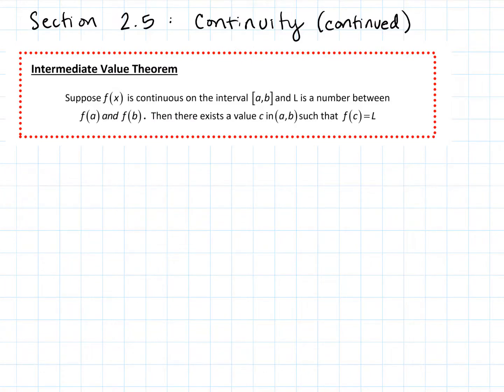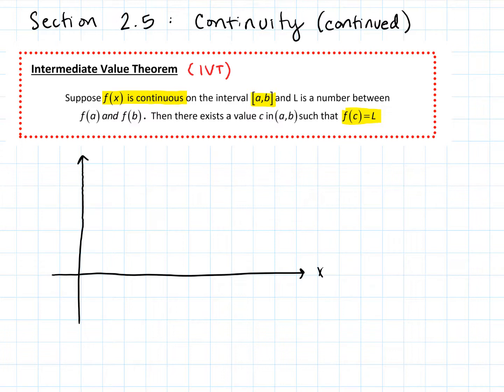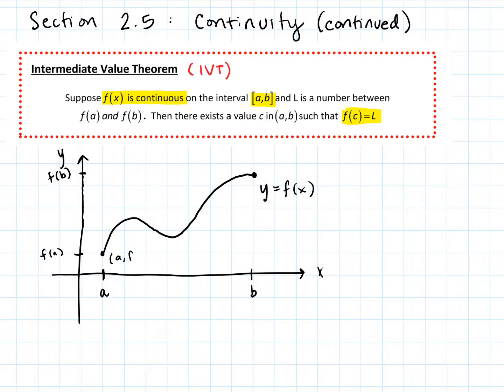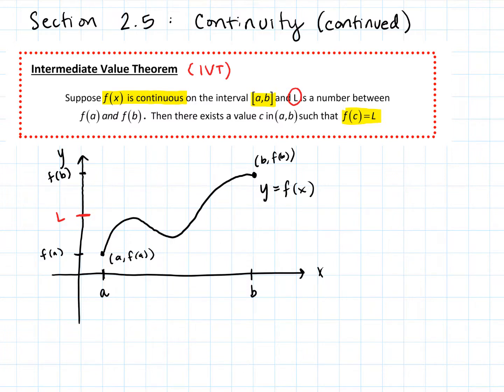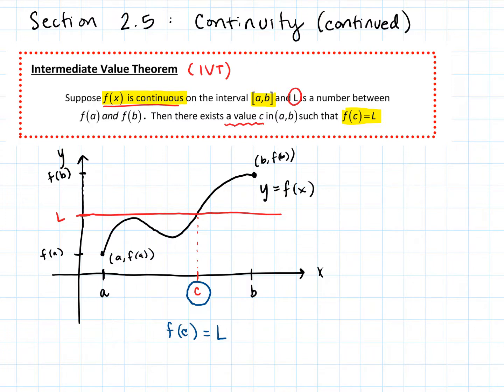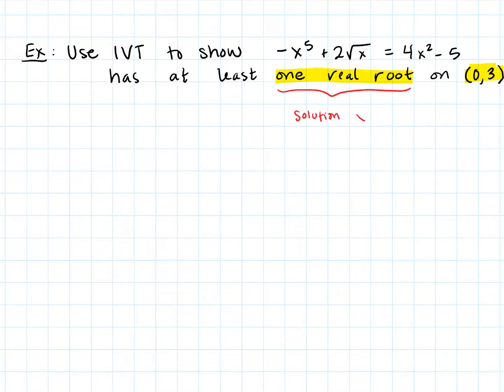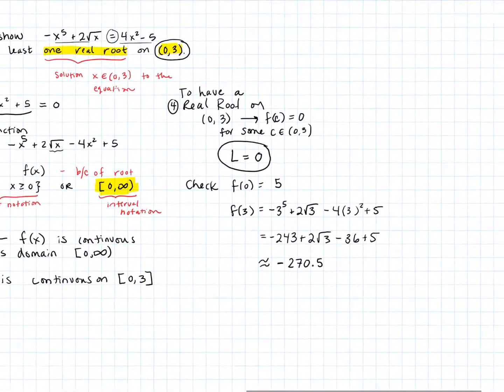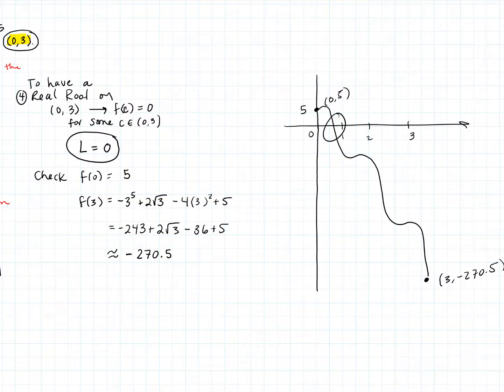2_6 Continuity and Intermediate Value Theorem (IVT)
Continuity and the Intermediate Value Theorem with an example of applying the IVT.  Corresponds with Section 2.6 Continuity in Briggs/Cochran ET 3E and/or Section 2.5 Continuity in Stewart Calculus ET 8E.